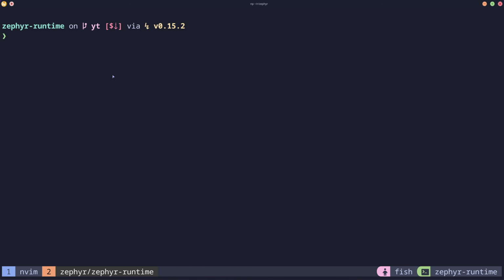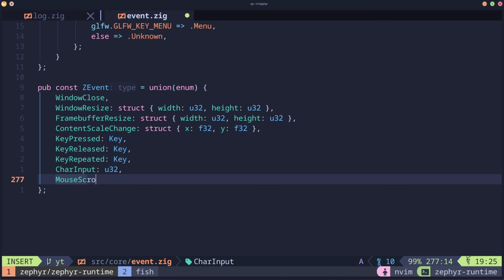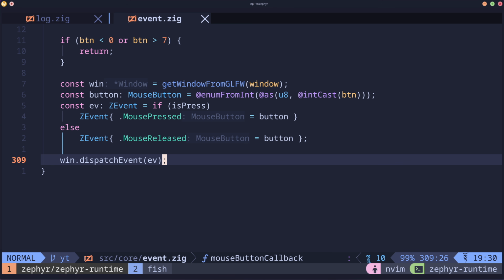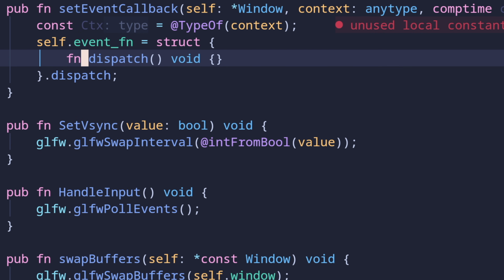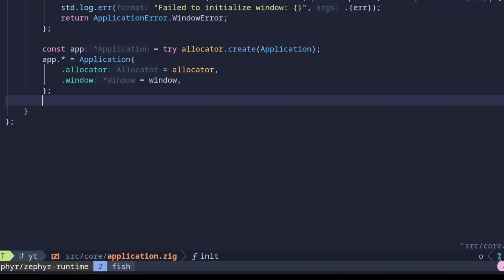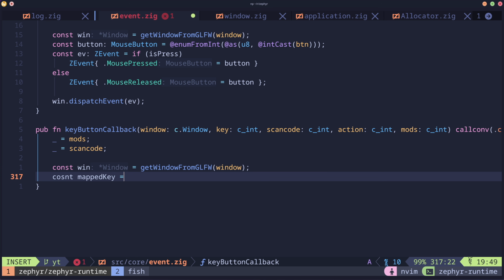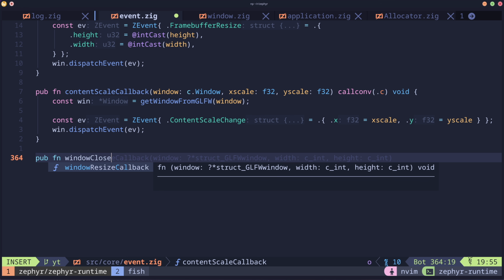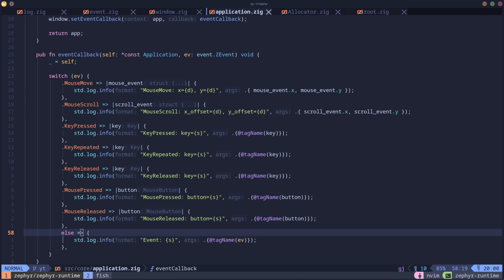Event System // Zig Game Engine Series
Welcome back to the Game Engine Series! In this video, we finally implented the event system in our engine. We created and registered all necessary callback to GLFW and creating a mechanism to create events through these callbacks and push them through to our new application.

📚 Topics Covered:
- Application struct
- Event types and definitions
- Registering callbacks in GLFW
- Pushing events from GLFW to our application

🖥️ Equipment:
- 32" 4K Monitor
- Elgato Camlink
- 1TB SSD

0:00 Intro
2:00 Code
34:04 Outro